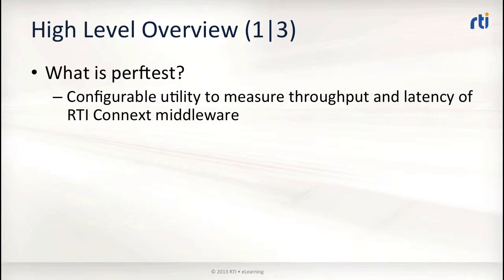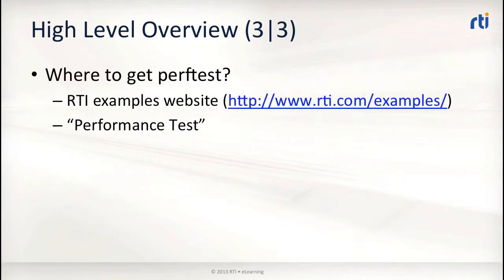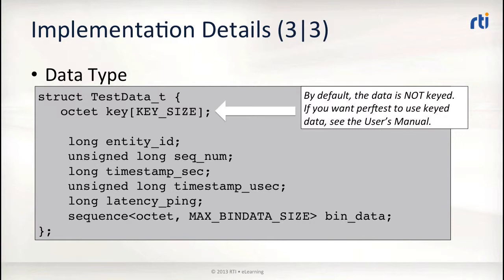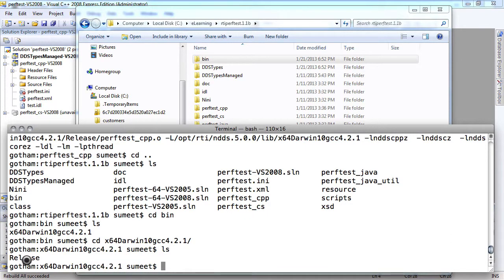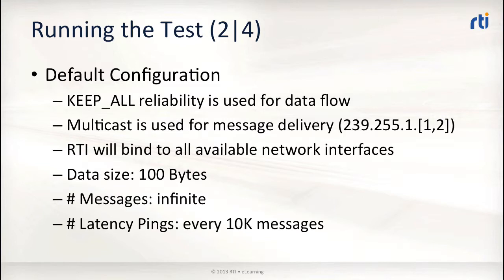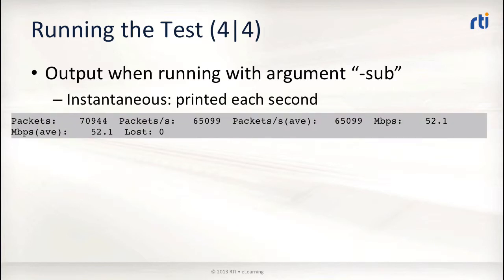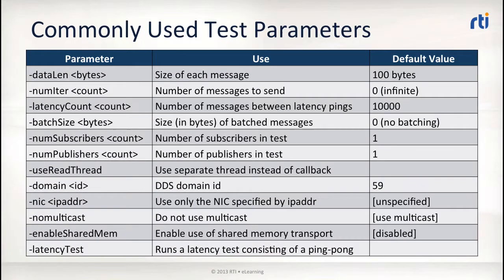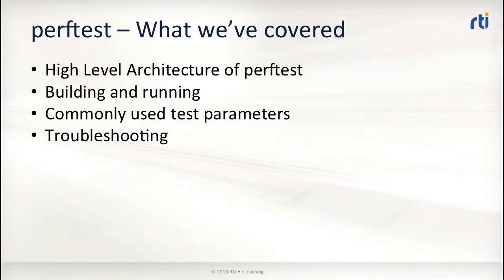RTI eLearning Program: Measuring Performance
This RTI Connext DDS training module focuses on characterizing Connext DDS performance by leveraging RTI's PerfTest utility (which is freely available) which is one of the chapters within our online training course.  This training course is the first course in the eLearning program and provides 10 chapters of content focused on RTI Connext DDS.